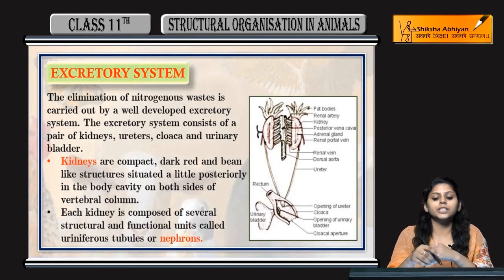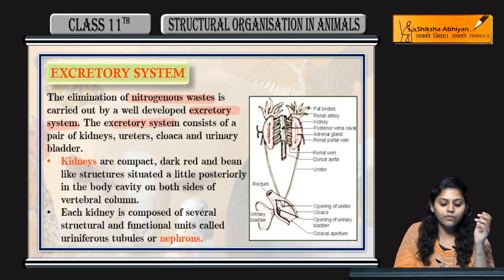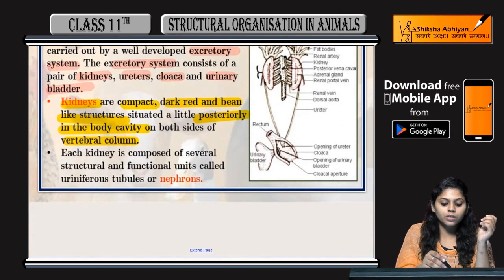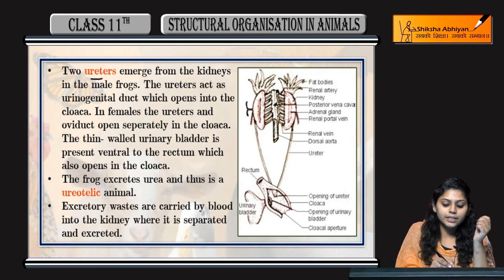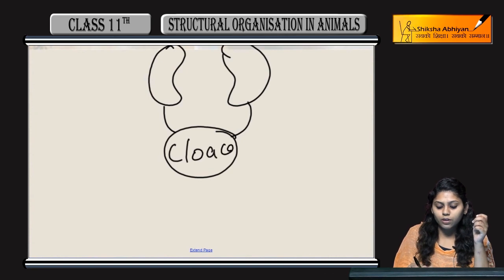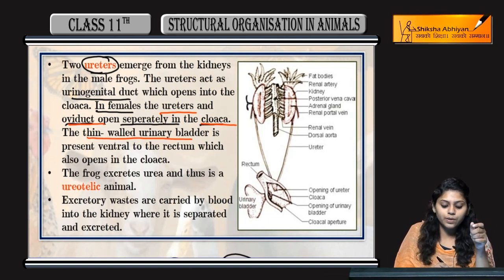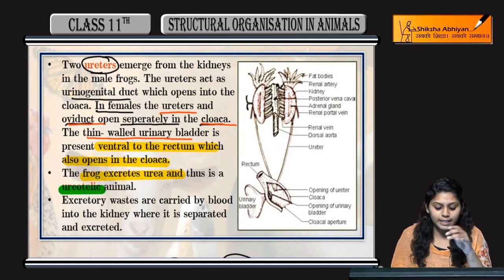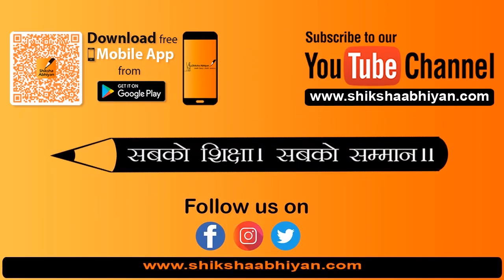Excretory System of Frog -CBSE Class 11 Biology